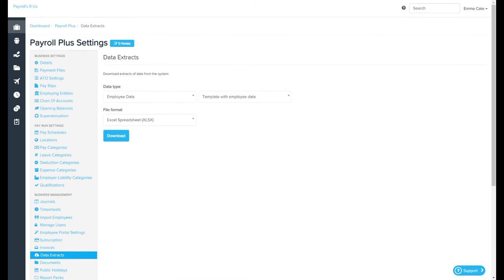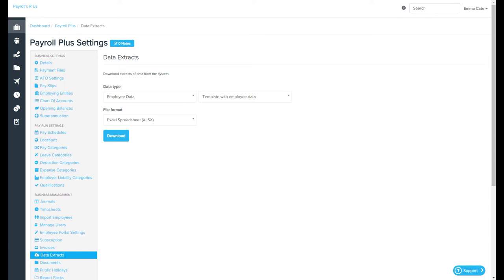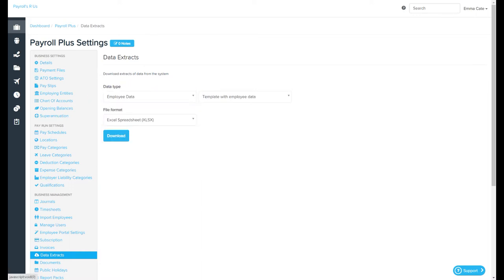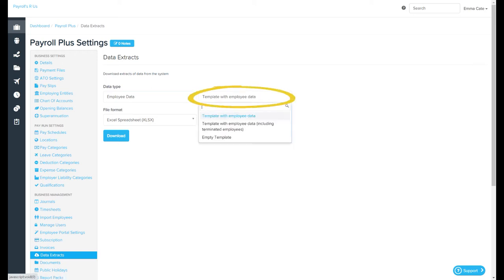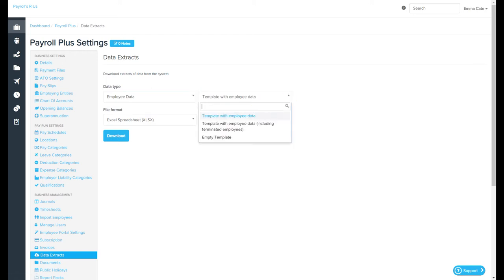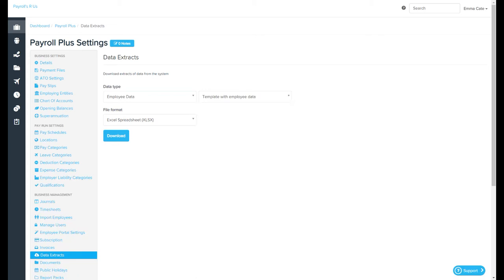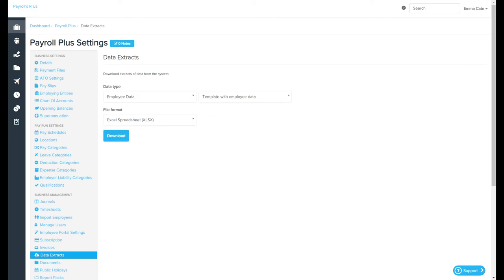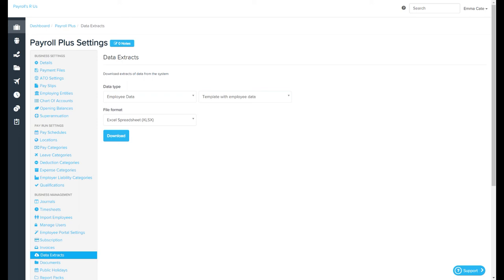Business Management - Data Extracts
There are a number of data extracts available from within your payroll file which can be exported as both CSV and Excel files.